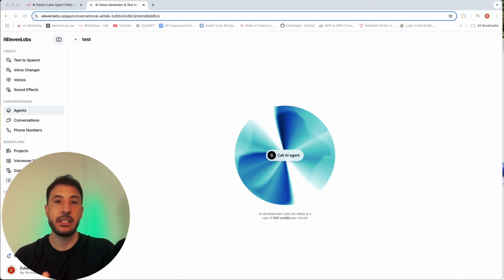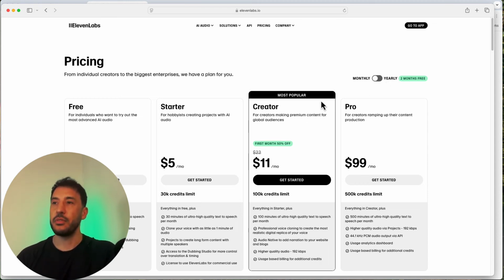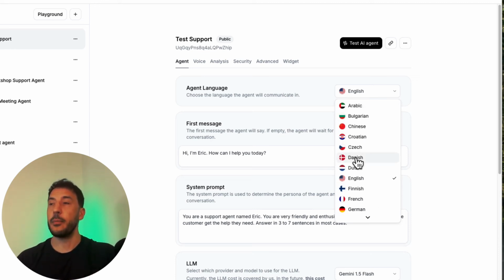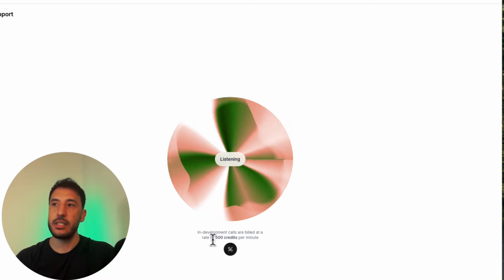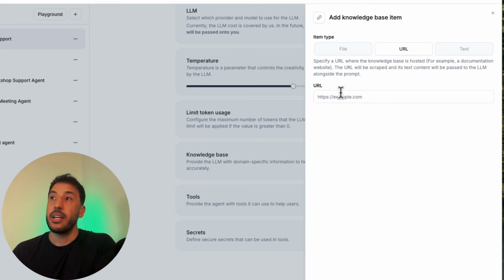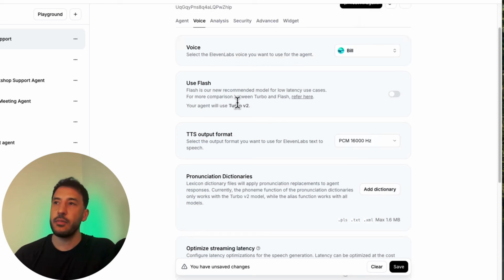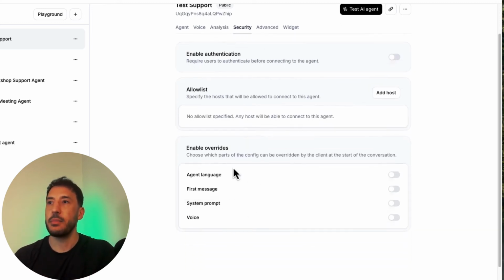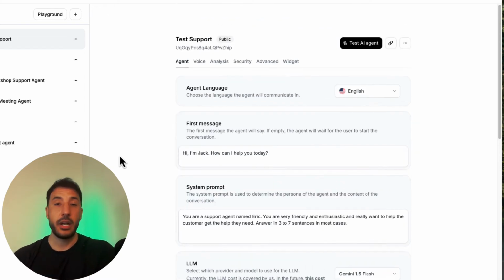2 Intro to ElevenLabs Voice AI Agents Deep Dive Topics with n8n